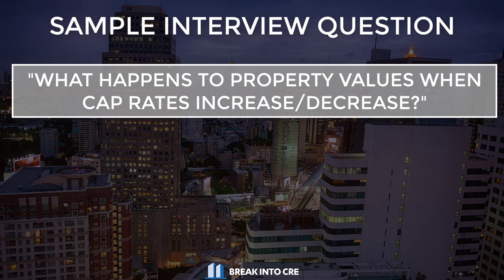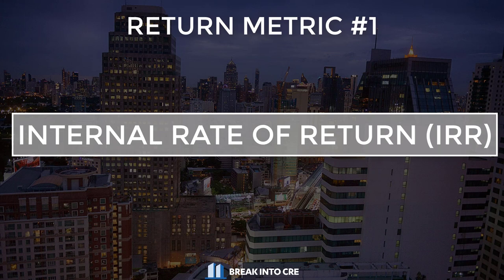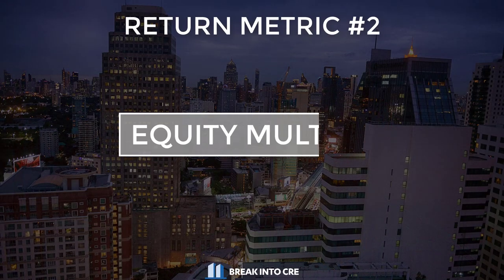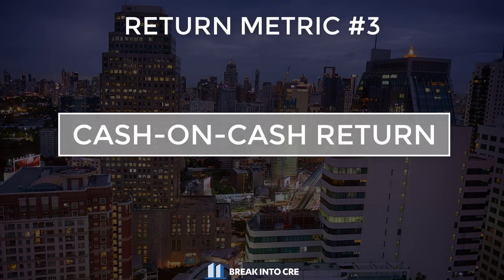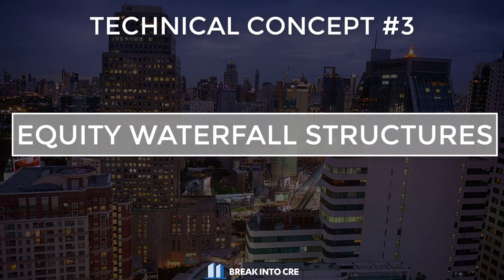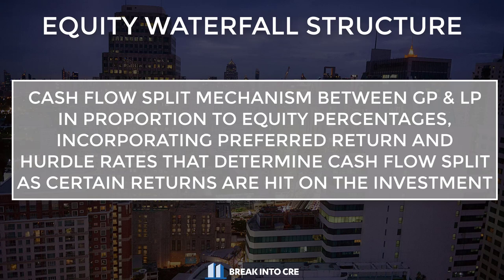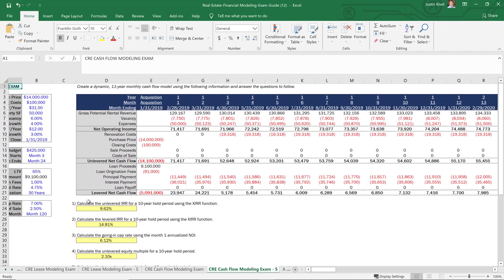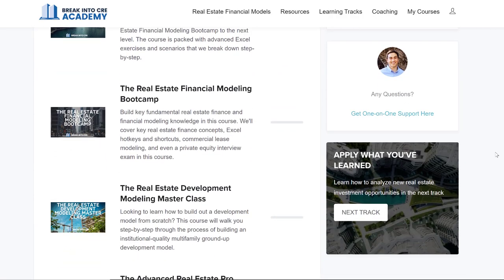3 Finance Concepts To Know Before a Commercial Real Estate Interview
3 Finance Concepts To Know Before a Commercial Real Estate Interview // Unless you're taking a real estate financial modeling interview exam in Excel, commercial real estate interviews are usually centered around personality, goals, and overall fit within the company culture. But in case you are thrown some finance questions during a commercial real estate interview, what should you be prepared for? That's what we'll cover in this video.

Check out The Real Estate Financial Modeling Interview Exam Guide